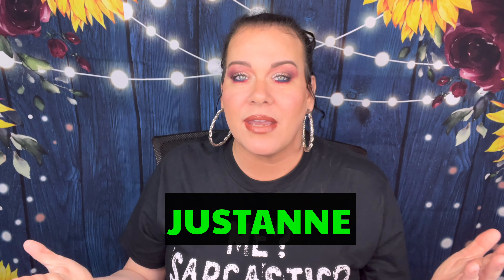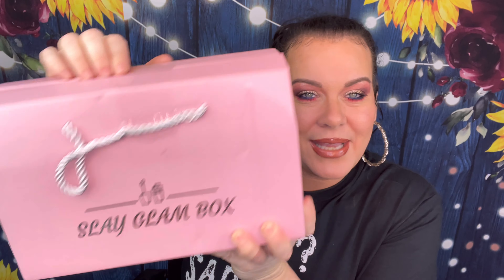JULY SLAY GLAM BOX - I Can't Believe THIS Is In Here!?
In todays video Im unboxing Slay Glam Box for July 2022. This is a Makeup Beauty Subscription Box. Its soo good! I cant believe what is in julys box.